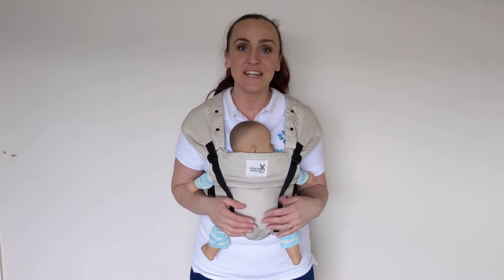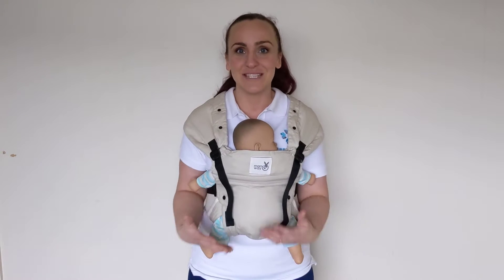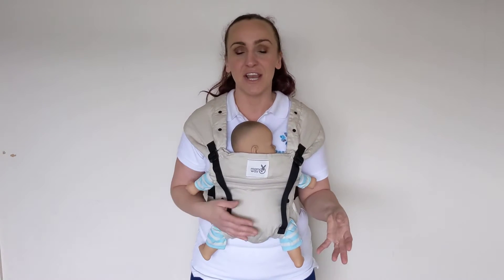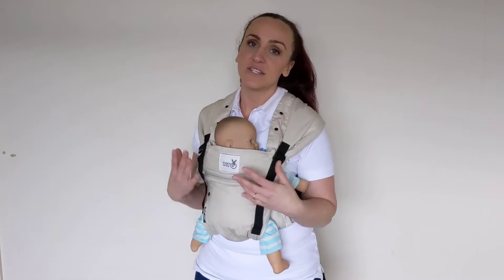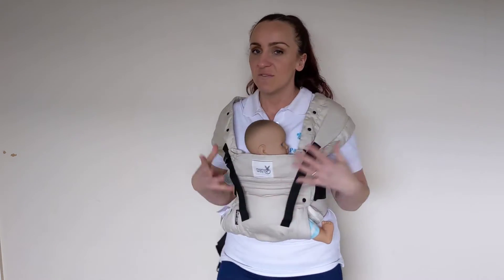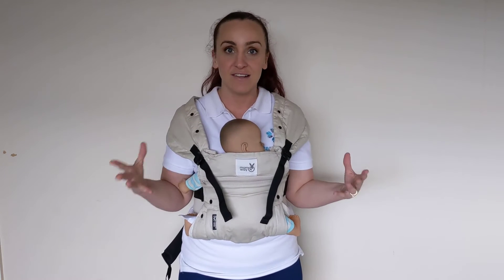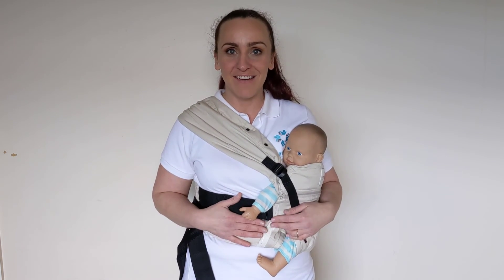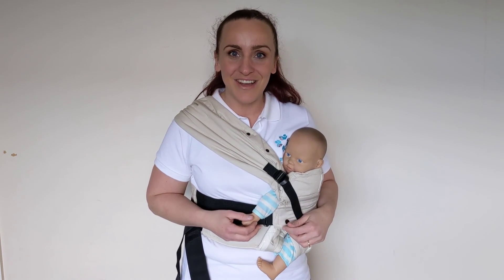Mamaway 4D Cross Back Carrier Review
The Mamaway 4D Cross Back Baby Carrier is an interesting carrier. There’s really nothing else quite like it in the Australian market right now. It’s so different it has taken me a little bit to get my head around it, but it does have some great features and overall is a very comfortable, easy to use and unique carrier.